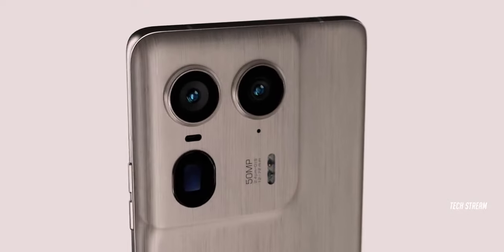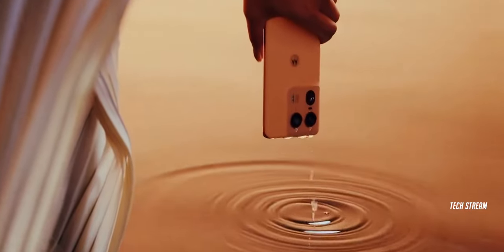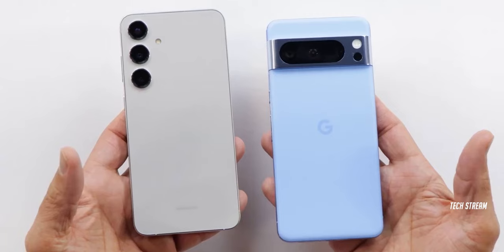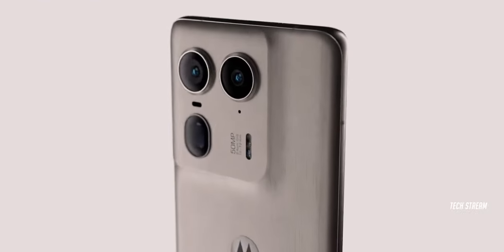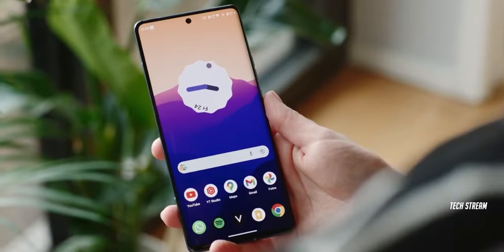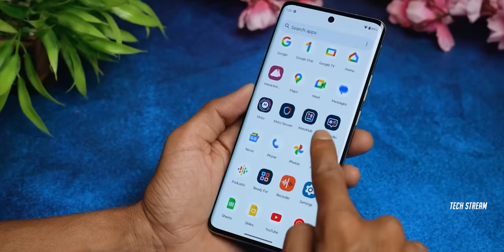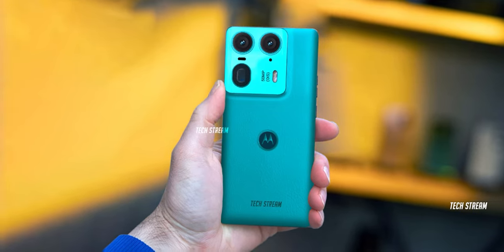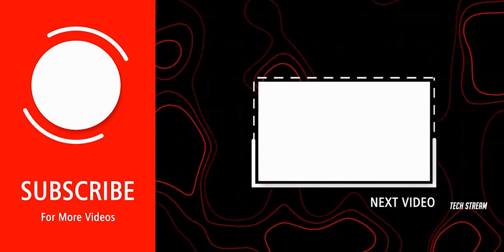Motorola Edge 50 Ultra - The Game-Changer from Motorola!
Motorola is set to unveil the Edge 50 Ultra soon, featuring the latest Snapdragon 8S Gen 3 with AI features, Hello UI, and three years of OS upgrades. The phone is expected to have a curved display with a camera hole punch and will be available in three colors. The launch date remains a mystery.